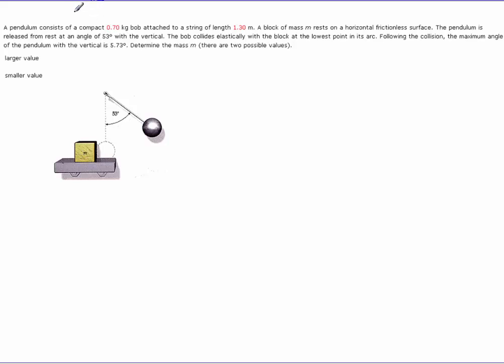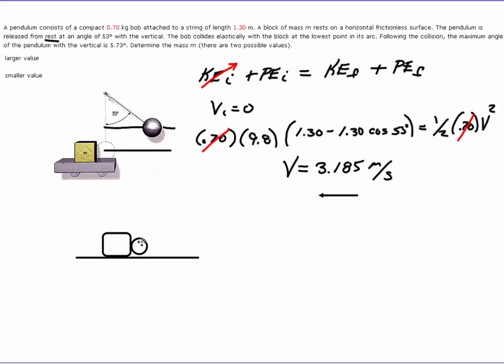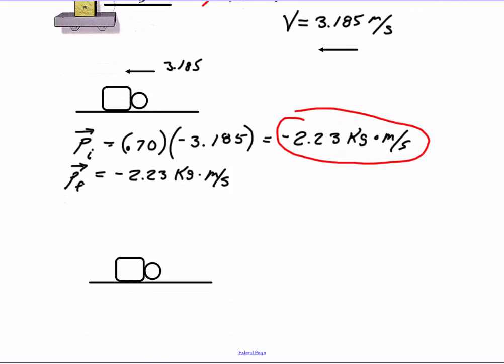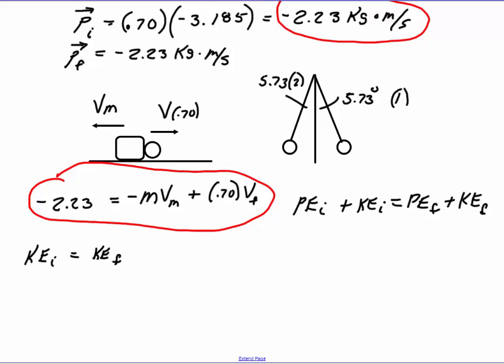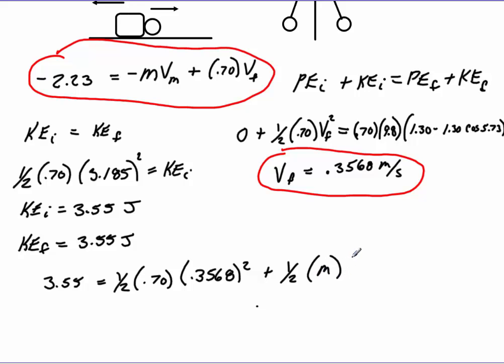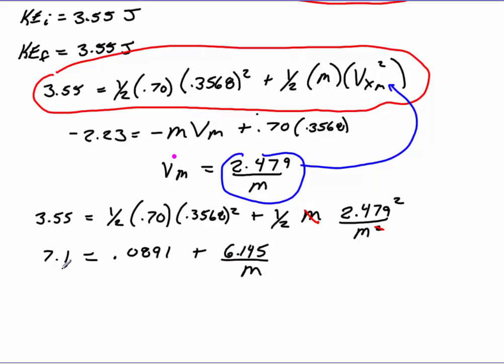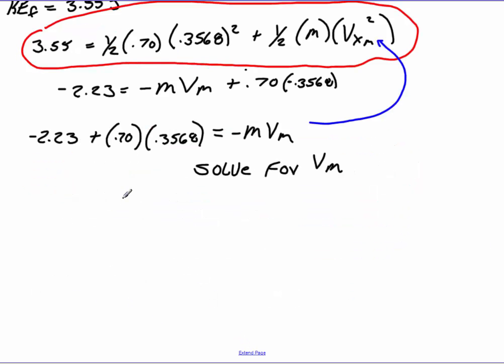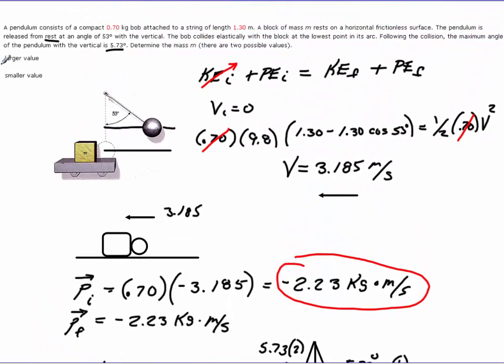Pendulum with Momentum and KE